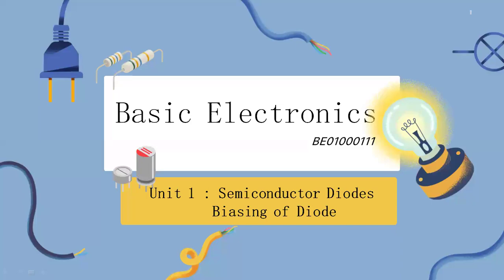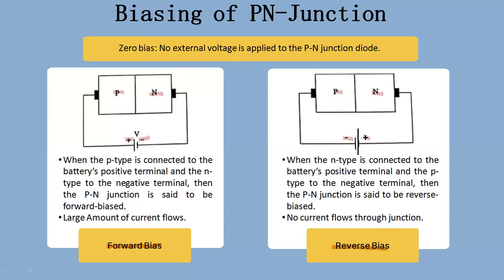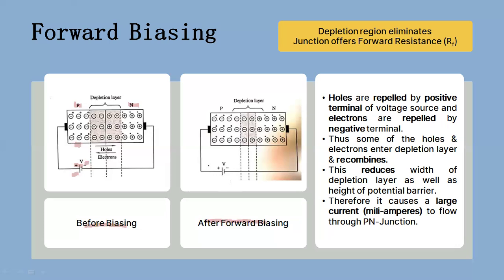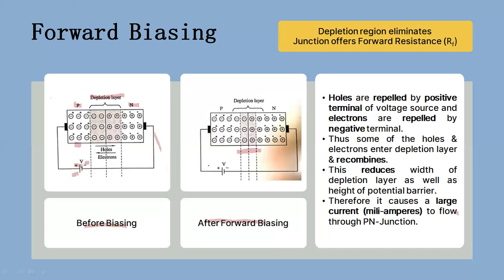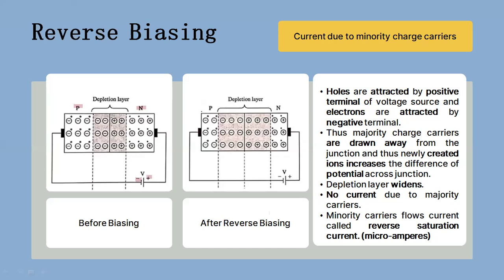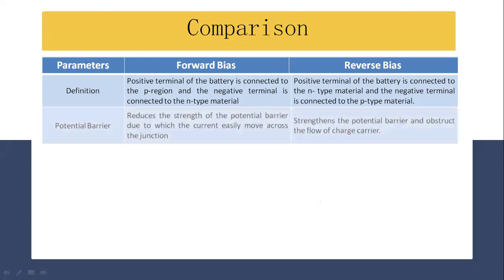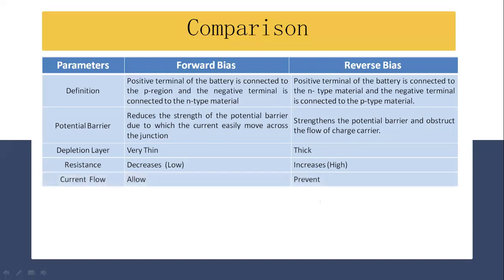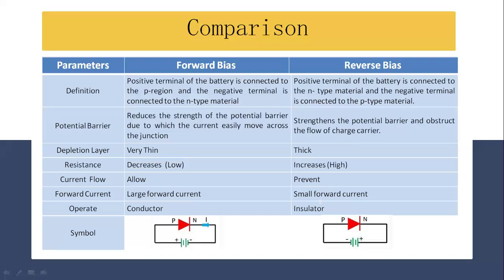1.03 Biasing Of Diode